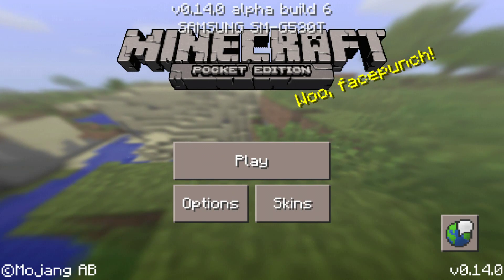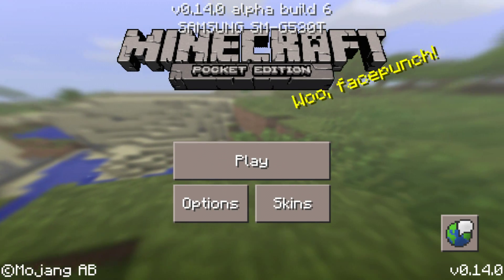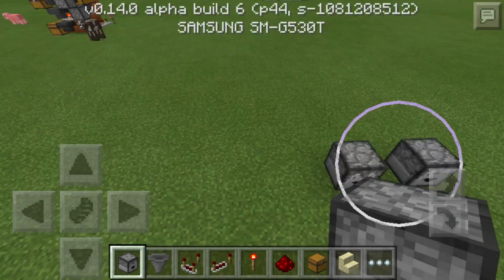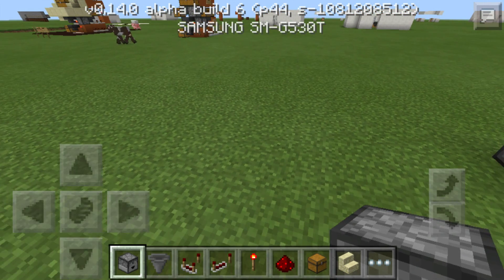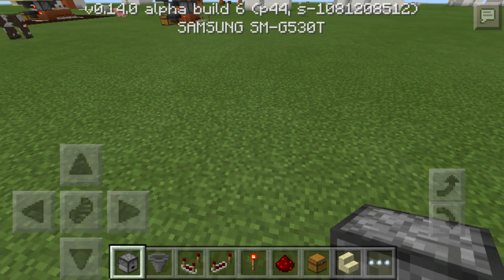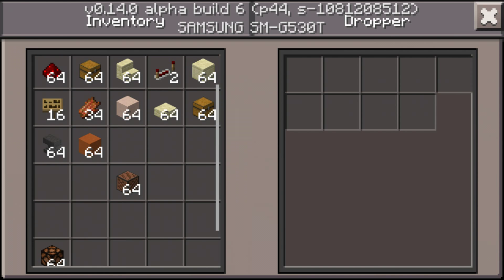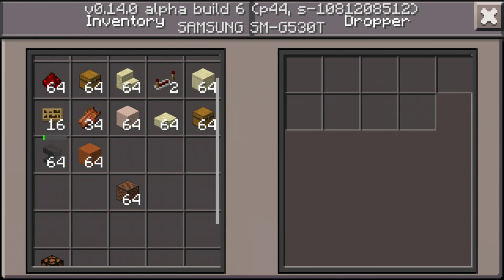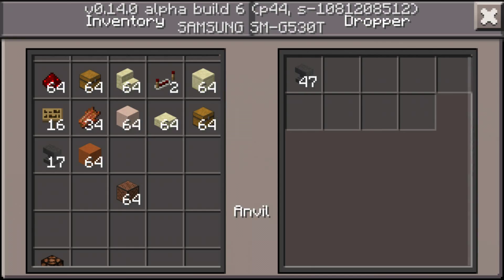Minecraft PE 0.14.0 Build 6 is OUT - APK+CHANGELOG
This build fixed the hopper and dropper bug (kind of). It also had two tweaks.